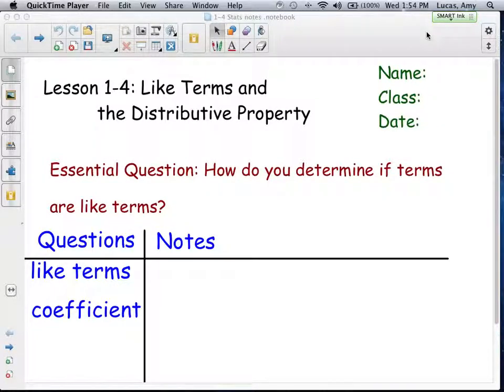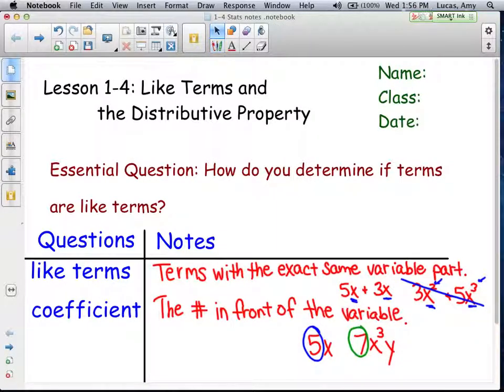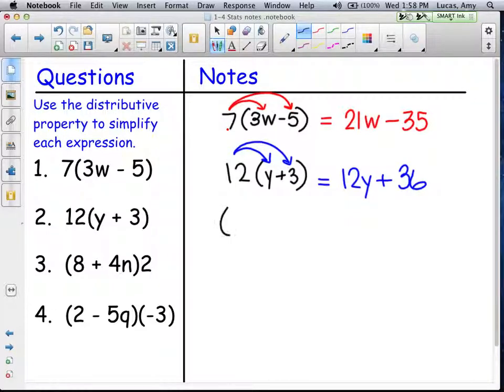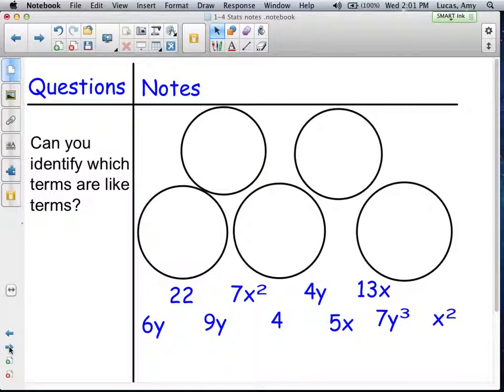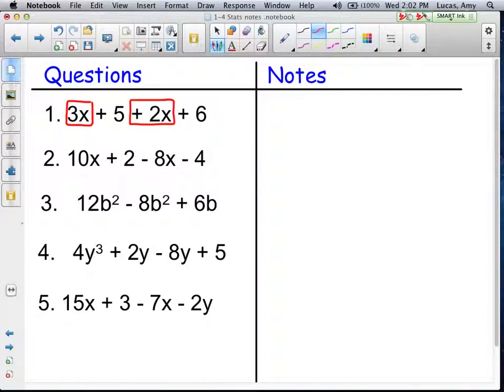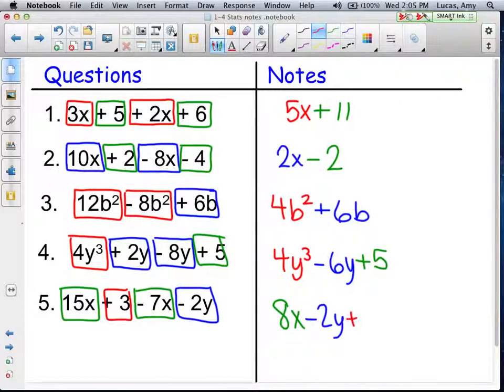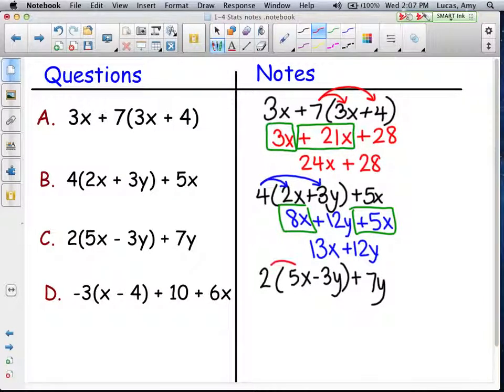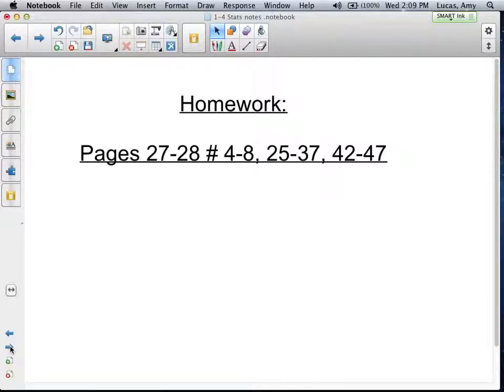Stats Lesson 1-4